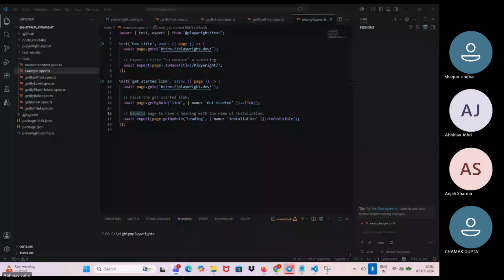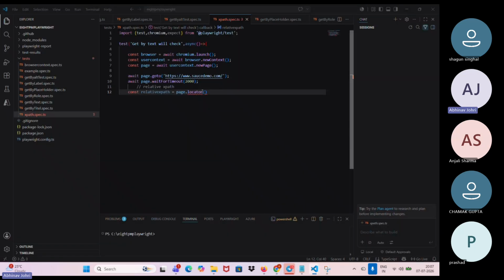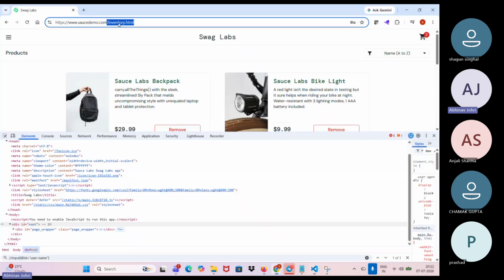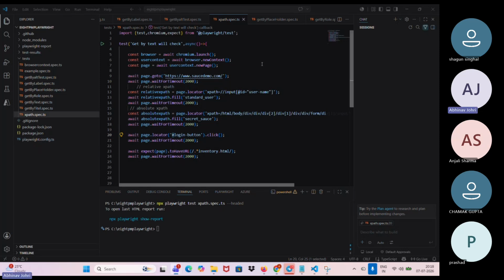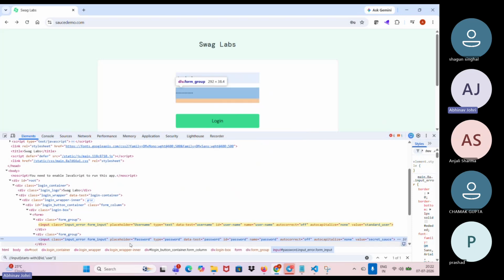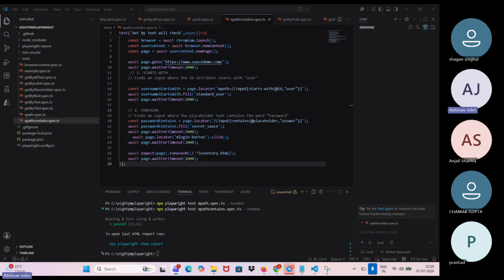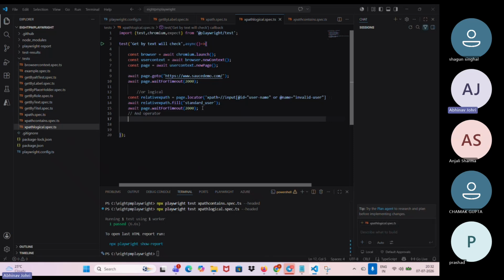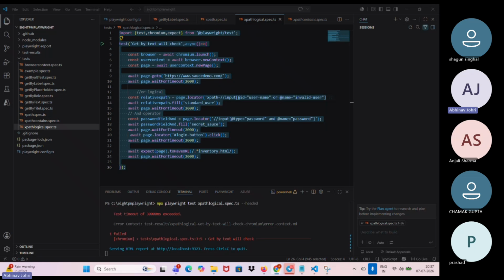PlayWright training at 800 PM 20260707 200151 Meeting Recording